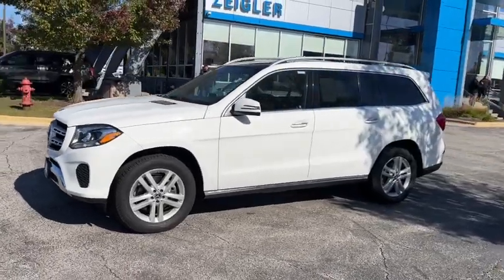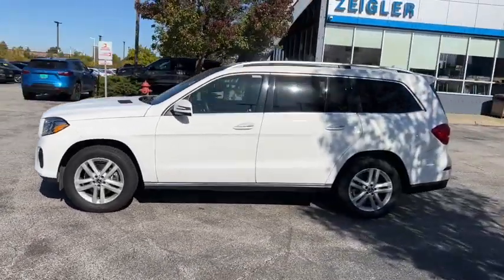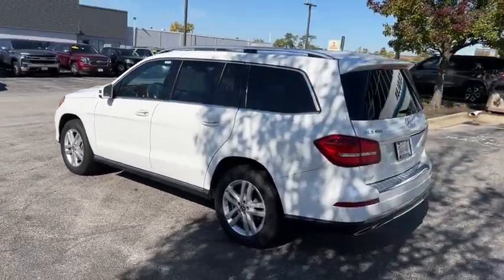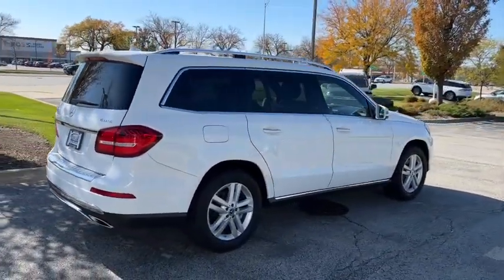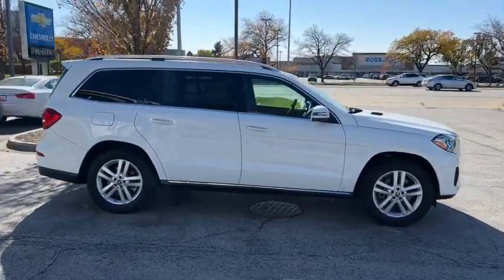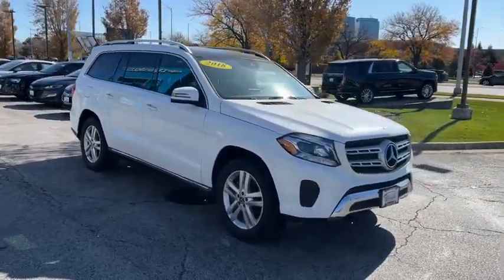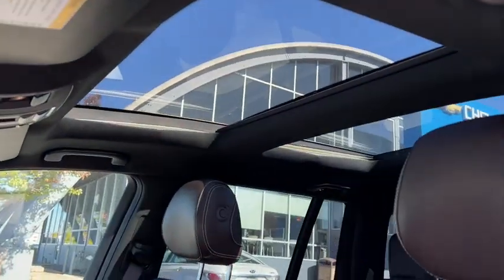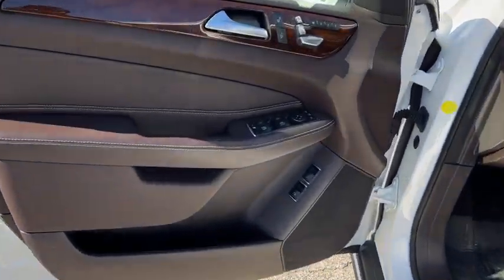2018 Mercedes-Benz GLS Elgin, Glendale Heights, Chicago, Schaumburg, Arlington Heights RT8666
Used 2018 Mercedes-Benz GLS GLS 450 available in 1230 E. Golf Road, Schaumburg, Illinois at Zeigler Chevrolet. Servicing the Elgin, Glendale Heights, Chicago, Schaumburg, Arlington Heights, IL area.

Mercedes-Benz
GLS GLS 450
2018 Mercedes-Benz GLS GLS 450 - Stock#: RT8666

Zeigler Chevrolet
1230 E Golf Rd

Recent Arrival! 2018 Mercedes-Benz GLS GLS 450 4MATIC WhitebrOdometer is 16785 miles below market average!brSome of our used vehicles may be subject to unrepaired safety recalls. Check for a vehicles unrepaired recalls by VIN vehicle has been professionally cleaned and disinfected for your protection We accept all offers and approve most! Special Finance in lieu of Rebates. Tax Title Licensing and Fees not included. See dealer for details. At Zeigler Chevrolet of Schaumburg we take pride in treating our customers like family ensuring that your experience is one that you will never forget. Every vehicle has been through a multi-point safety inspection and professionally cleaned and disinfected for your protection. We are proud to service customers in Schaumburg Roselle Arlington Heights Elgin Chicago and all surrounding Chicagoland areas. See dealer for complete details dealer is not responsible for pricing errors. Price may exclude certain taxes doc fee charges and/or fees. See dealer for details. The value of used vehicles varies with mileage usage and condition. Book values should be considered estimates only. Some of our used vehicles may be subject to unrepaired safety recalls. Check for a vehicles unrepaired recalls by VIN FOR A GREAT EXPERIENCE.